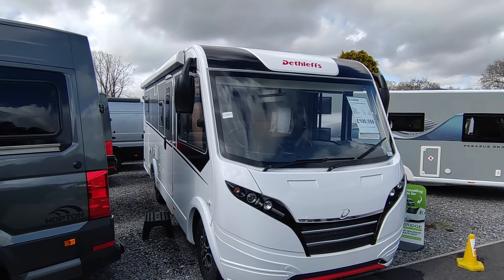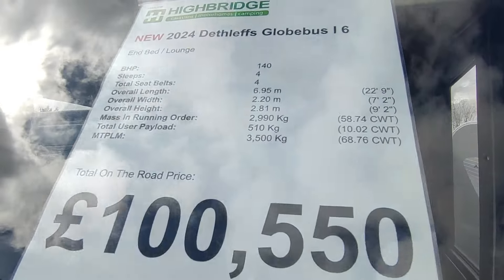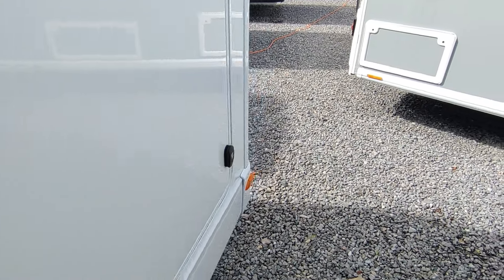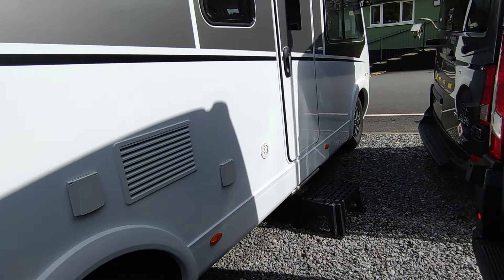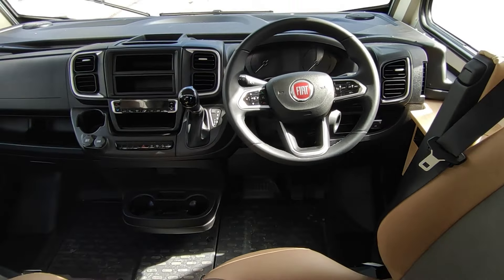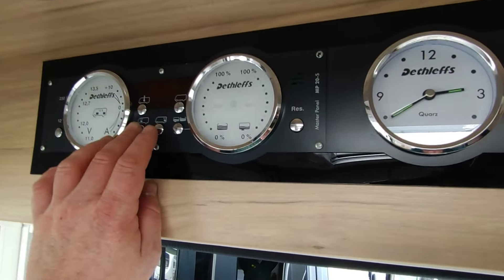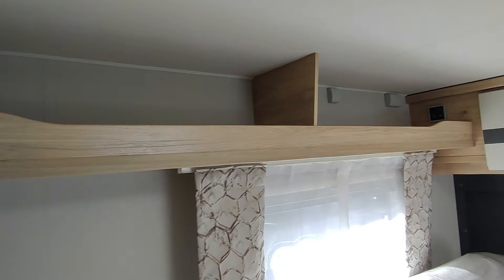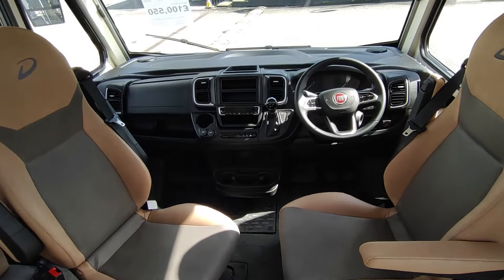2024 Dethleffs Globebus I6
🔍 Take a virtual tour with Jody around this 2024 Dethleffs Globebus I6 available for purchase at Highbridge Caravans, Devon Branch.

Stock - 00053364